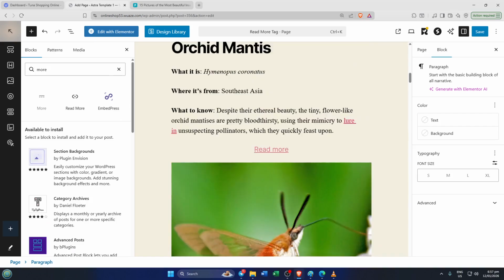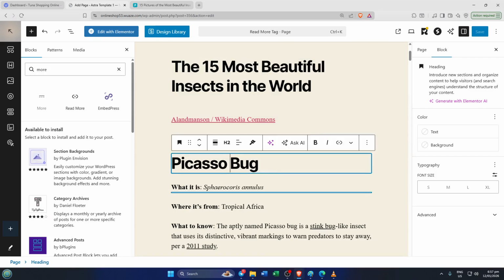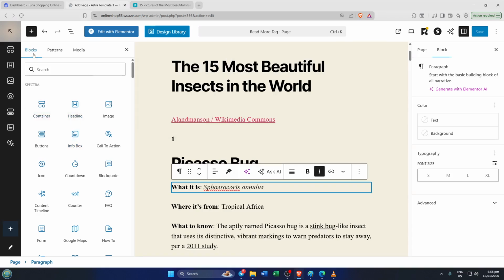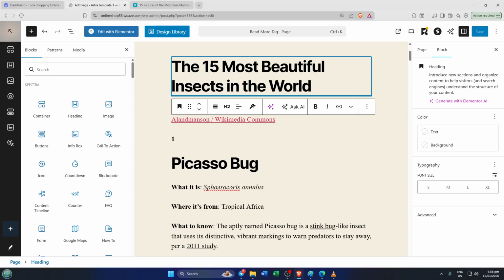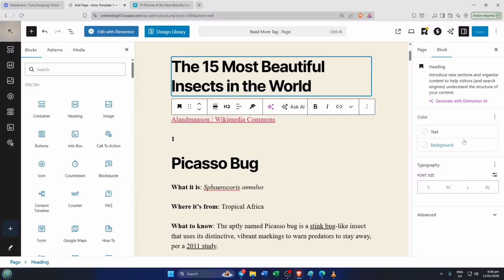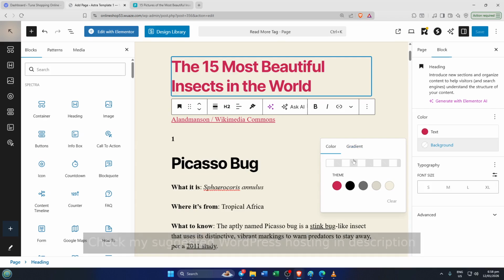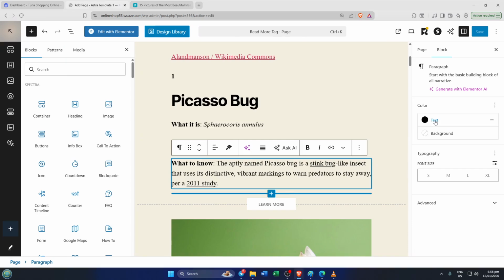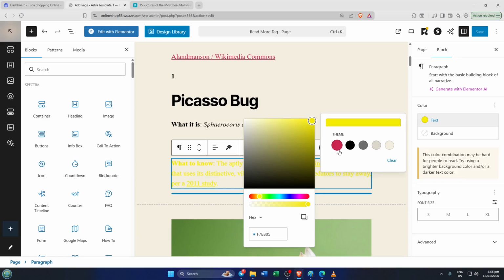How to change default colors in WordPress block editor (Easiest Way)(2026 Guide)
Learn how to customize the default color palette in the WordPress Block Editor with this step-by-step tutorial! Whether you're a designer, developer, or casual site owner, making your site stand out with custom brand colors is easy. In this video, we cover:

00:00 – Introduction & Why Custom Colors Matter
01:20 – Navigating to Block Editor Settings
03:00 – How Default Colors Work in WordPress
04:15 – Setting Up Custom Colors Globally
06:00 – Editing colors with theme.json file
08:30 – Live Demo: Updating Colors in Block Editor
11:00 – Applying Your New Palette Across Blocks
12:30 – Supported Platforms: WordPress.com, Self-hosted WordPress, latest Block Editor
13:30 – Common Troubleshooting Tips
15:00 – Summary & Useful Resources

Supported on: WordPress.com, Self-hosted WordPress 5.8+, Block Editor (Gutenberg) desktop & web.